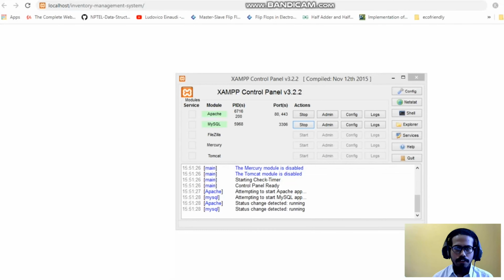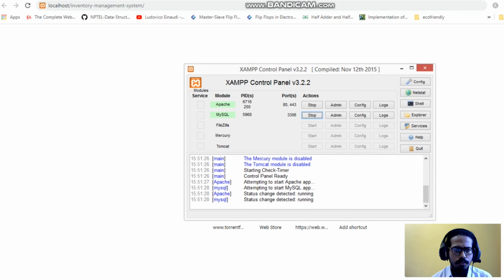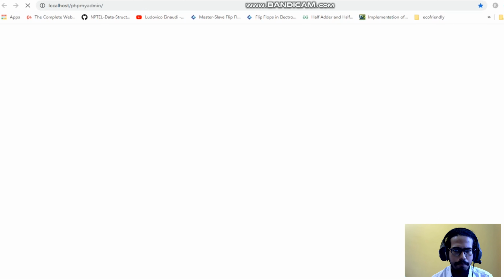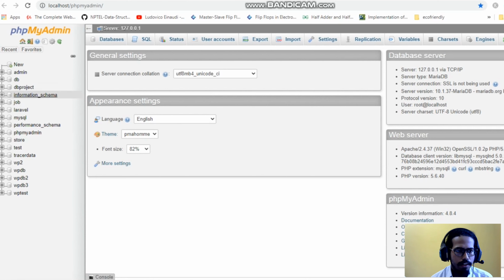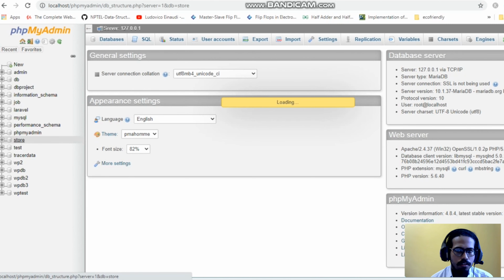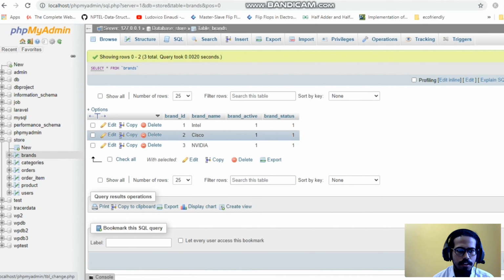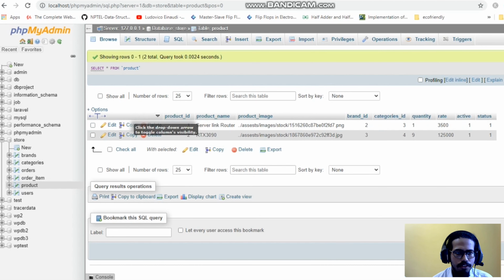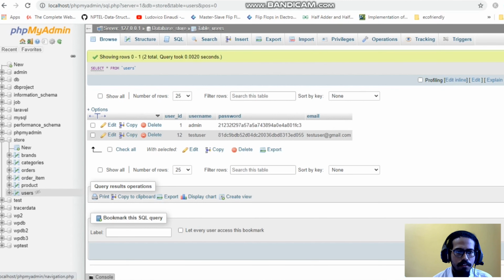Inventory Management System | Full Stack Web dev Architecture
Contributors:
Suryapratim Ray
Preetam Ghosh
Rajat Biswas
Aditya Bhattacharya